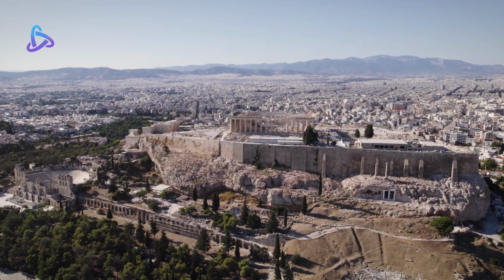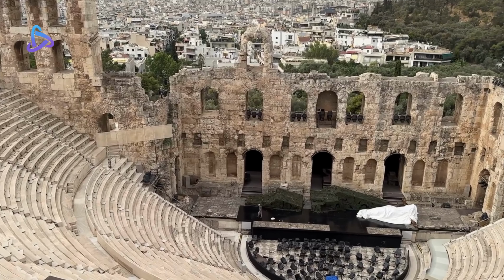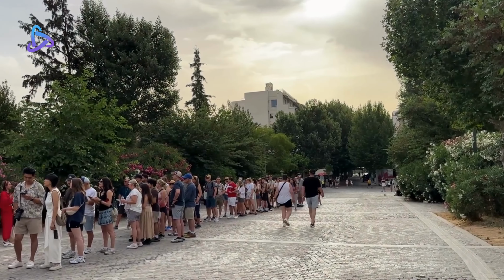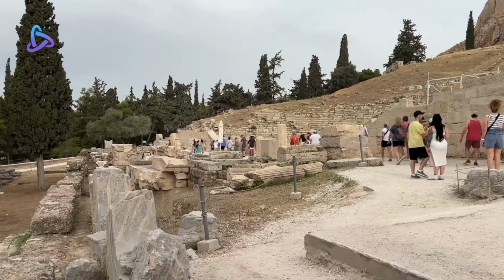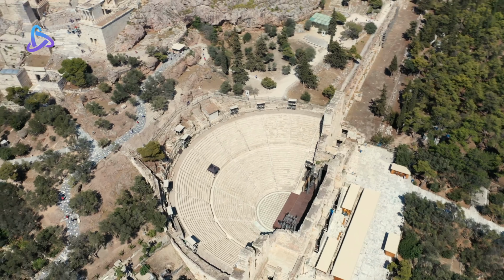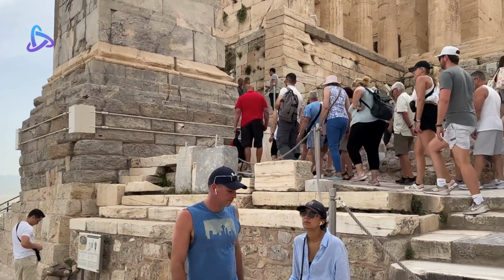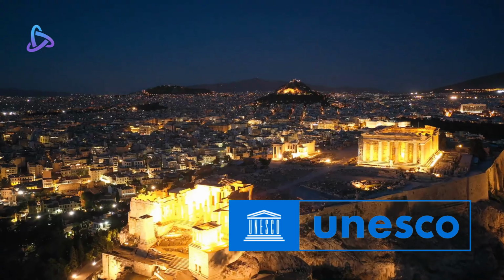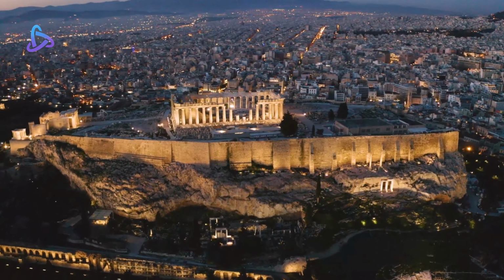Inside Acropolis Athens | Best Ancient History Trip 2026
Inside Acropolis Athens — this video tours the most famous ancient citadel in the world, standing high above the city of Athens. From the optical illusions of the Parthenon to the Porch of the Maidens, discover the birthplace of democracy and Western civilization.

If you are a history buff, an architecture student, or planning a trip to Greece, this guide is perfect for you. We explore the mythology, the restoration efforts, and the breathtaking views of the modern city below.

✨ What You’ll Discover in This Video:
❤️ The Parthenon: The architectural masterpiece dedicated to Goddess Athena featuring curved columns
❤️ The Erechtheion: The sacred temple famous for the "Porch of the Maidens" (Caryatids)
❤️ Odeon of Herodes Atticus: The massive stone theatre that still hosts concerts and plays today
❤️ The View: Seeing the entire city of Athens, Mount Lycabettus, and the Aegean Sea from the top

📸 Themes & Elements Explored:
👍 Architecture: how ancient engineers used optical illusions to make the temple look perfect
👍 Mythology: the contest between Athena and Poseidon for the patronage of the city
👍 Restoration: the painstaking work to restore the marble blocks to their original glory
👍 History: surviving wars, explosions, and pollution over 2,500 years

📌 Call to Action:
👍 Like if you love ancient history
🔔 Turn on notifications for new world heritage videos